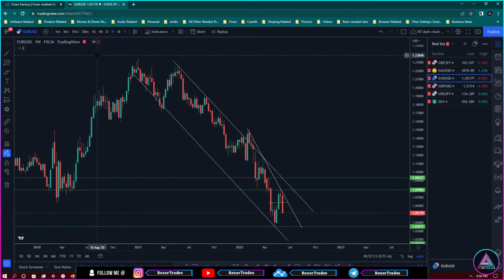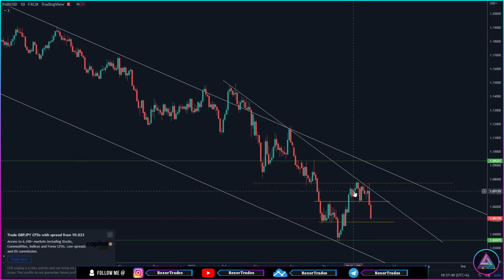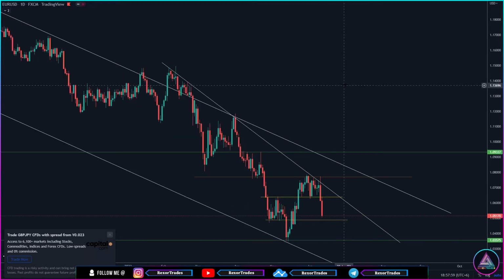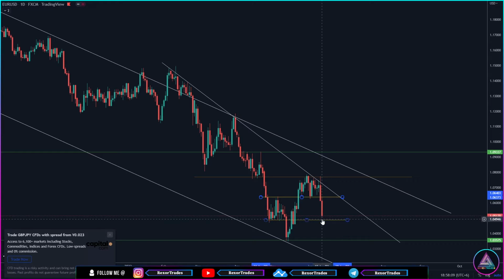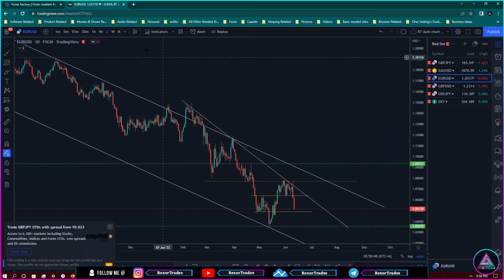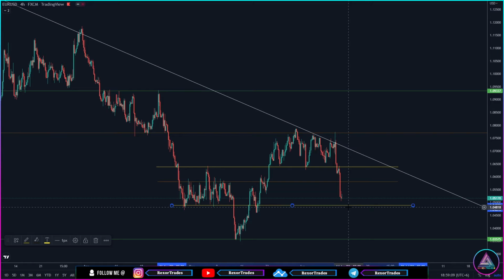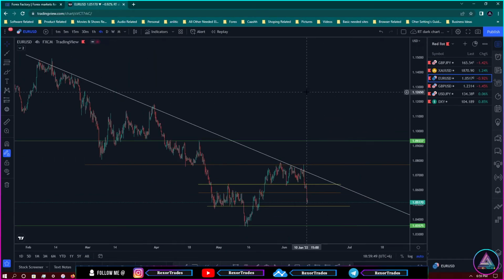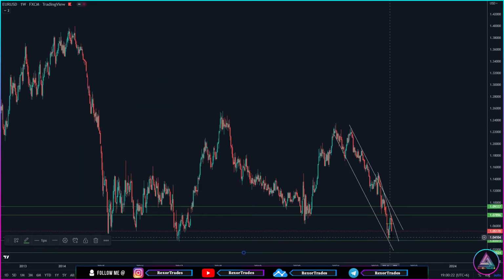EURUSD Weekly Chart Analysis from 13th to 19th JUNE 2022 | EU Market Analysis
EURUSD technical chart analysis.
Forex Training and Analysis
📚• Trading Lessons
📈• Market Analysis
🔴• Live Trading